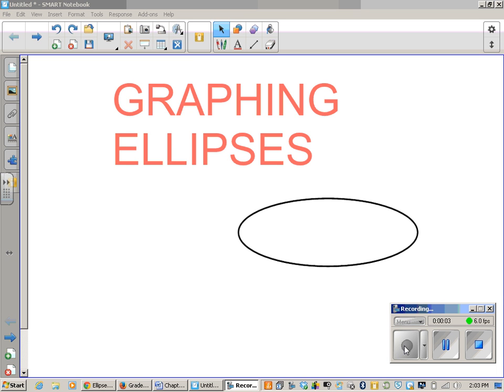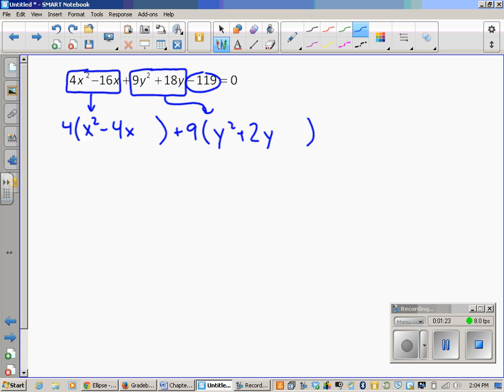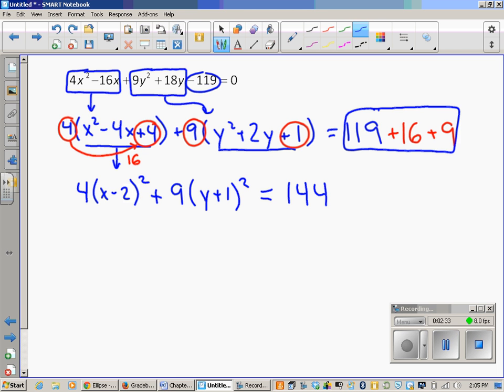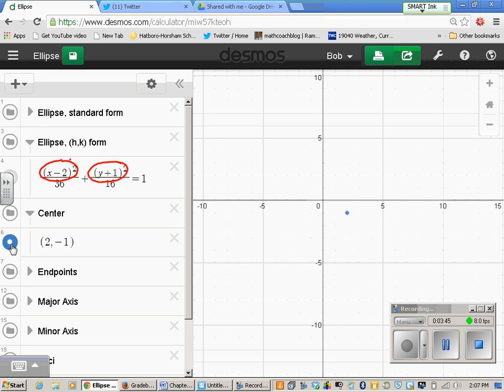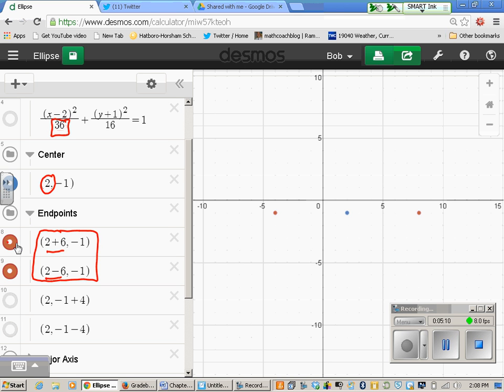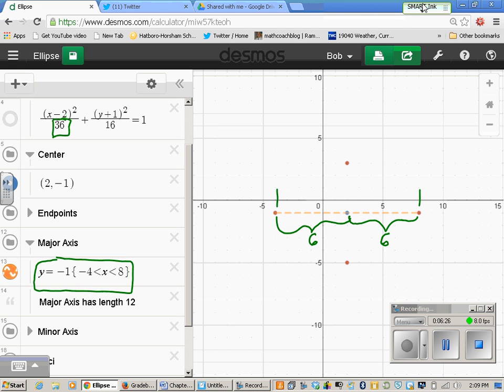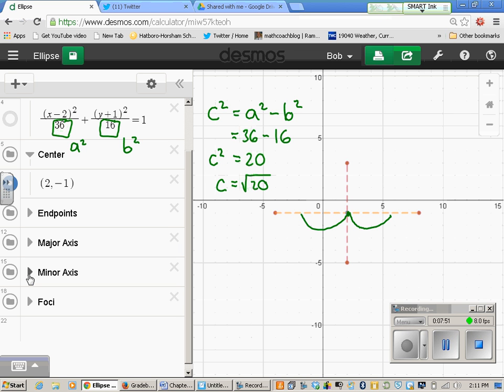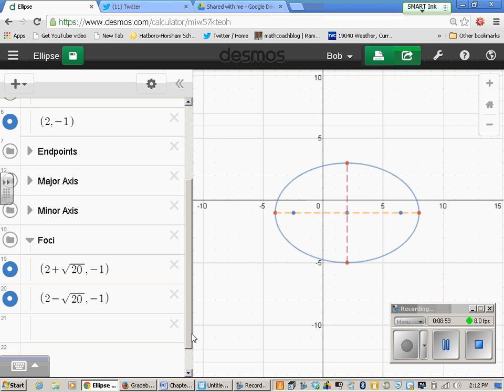Ellipse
Graphing an ellipse given in standard form